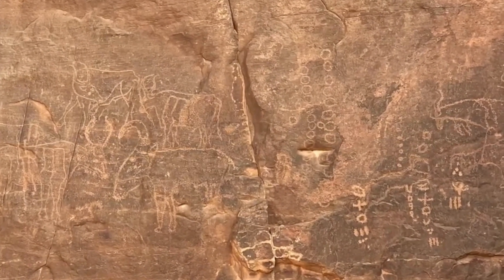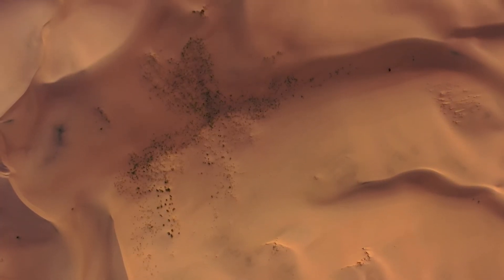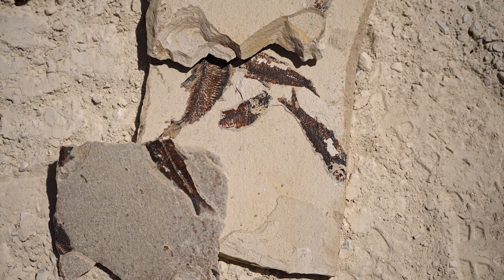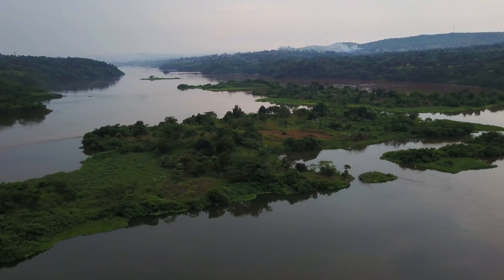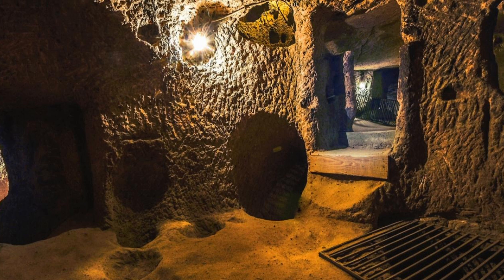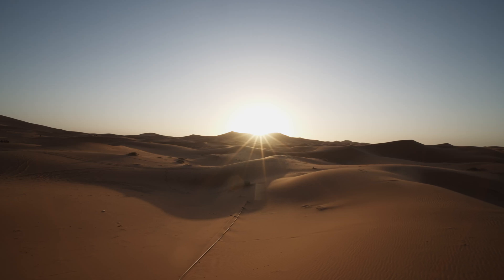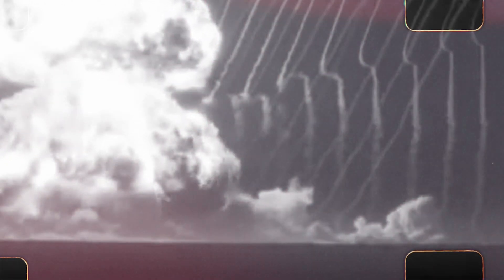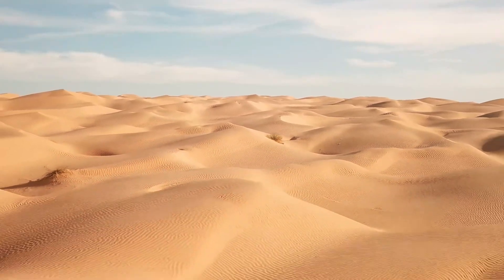WHAT IS UNDER THE SAHARA DESERT? WHAT WAS FOUND THERE SHOCKED THE WHOLE WORLD!!!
One of the driest places on the planet was once green, humid and teeming with life. This period, known as the Green Sahara or North African Humid Period, took place between six and eleven thousand years ago. And that's just the beginning of the story.

When we look at the Sahara, it's easy to think that it has always been this endless sea of sand. But the truth is that under these scorching dunes there are traces of ancient civilizations, mysterious megaliths and even something reminiscent of a lost city.

Yes, some people believe that the mythical Atlantis may be buried right there.

But that's not all. Did you know that the sand in the Sahara is radioactive? Or that there are giant lakes buried under the dunes?

Today, Bello Mundo is going to take you on a journey deep into the Sahara and reveal everything that science has discovered there.

So, get your water bottle ready, sit down comfortably and come with me, because what's hidden under these sands will leave your jaw dropped.